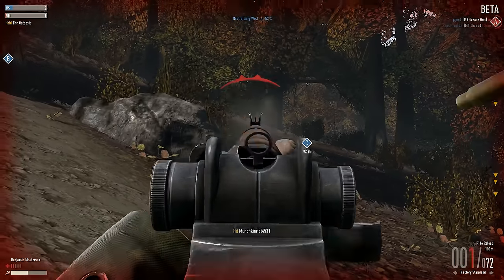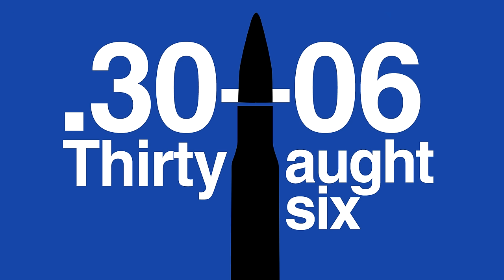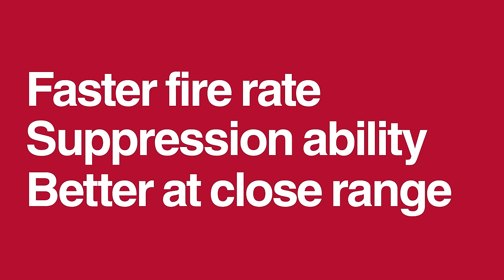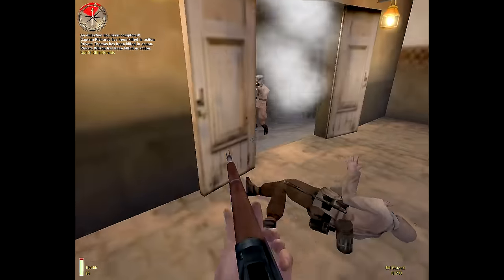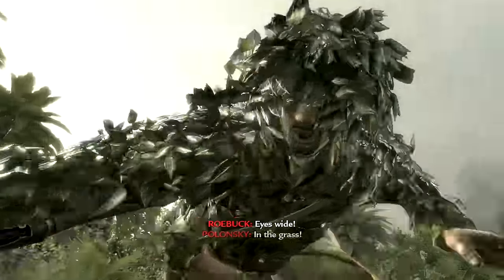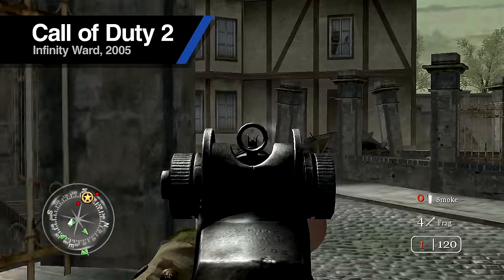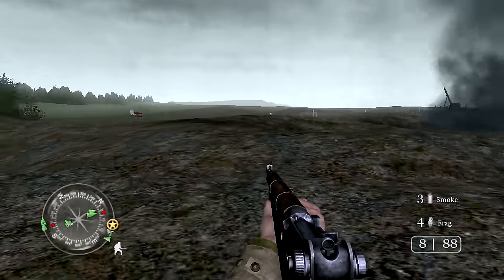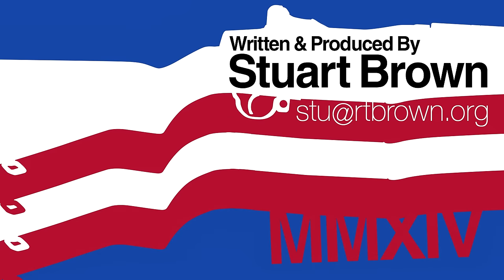M1 Garand.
A history of the M1 Garand and a cultural context within games.